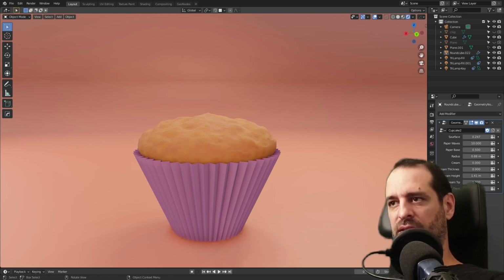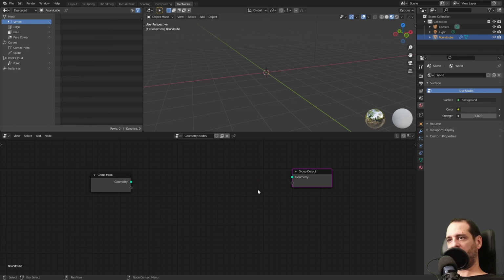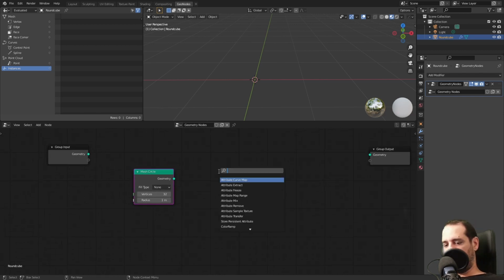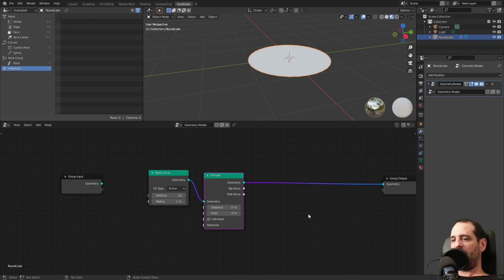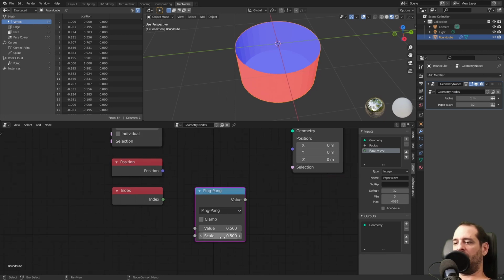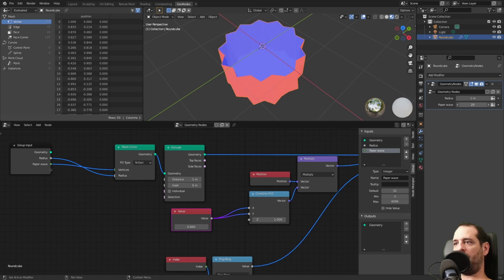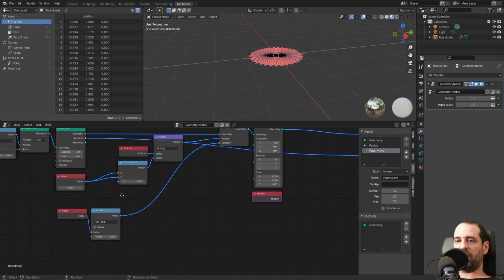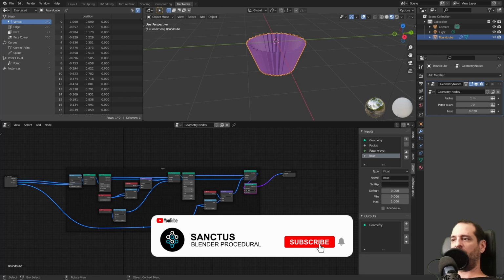Blender Geometry Nodes Fields Beginner Tutorial - Part 1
We learn Geometry Nodes Fields making this amazing Cupcakes with nothing but nodes.
Download an updated version of the blend file (Blender 3.0 Alpha compatible)

00:00 Intro
01:47 Download Blender Branch